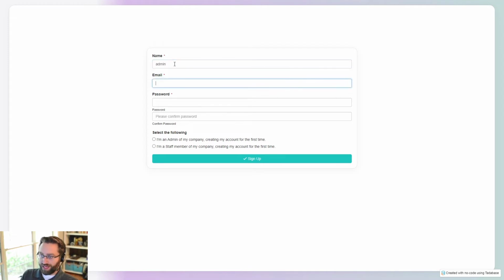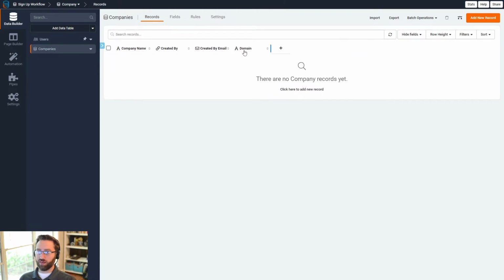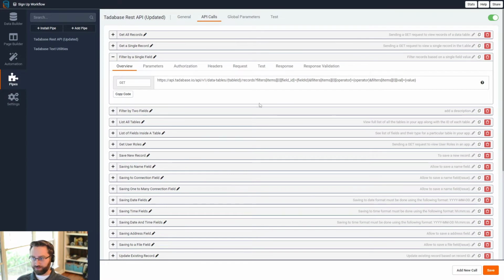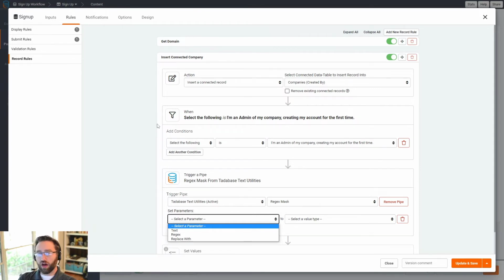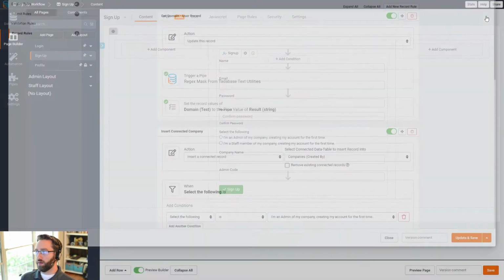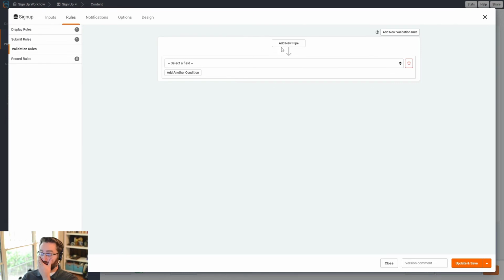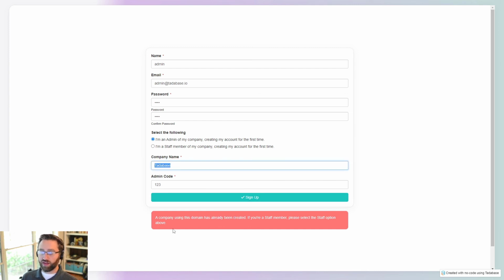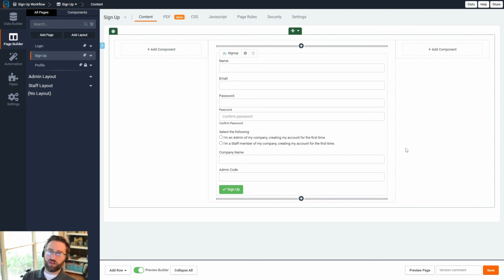Build it with Tim - Creating an Admin and Staff Signup Workflow